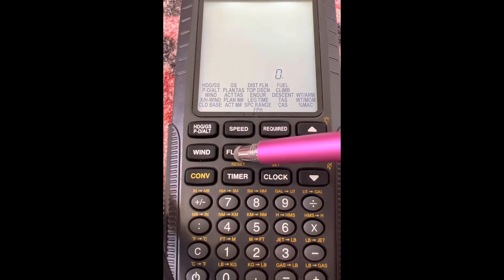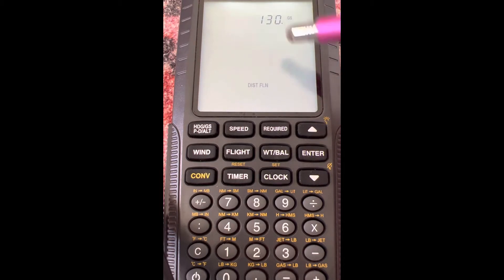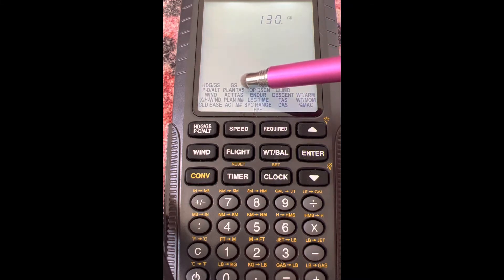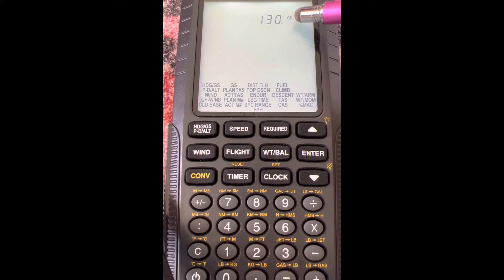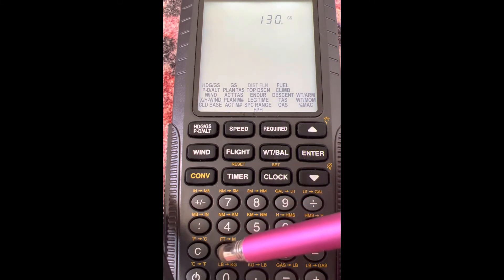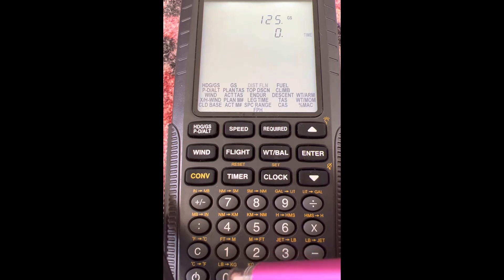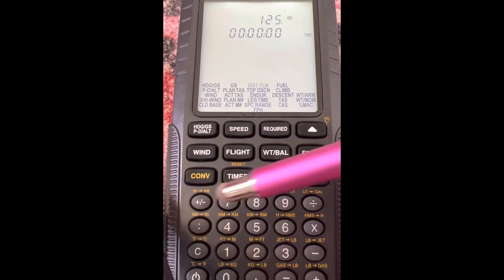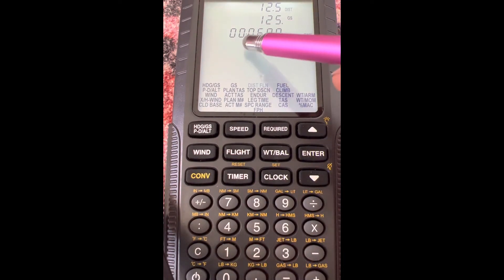How to Calculate Distance using Electronic E6B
In this video, I go over an example of how to use the E6B function to find Distance from Time and Ground Speed. Knowing how to use the electronic E6B can help speed up your FAA Written and make it much much easier!

Here is the very same Sportys E6B I use on amazon

🛫 Timestamps:
00:00 Intro
00:19 Ground Speed
00:23 Time
00:38 Distance